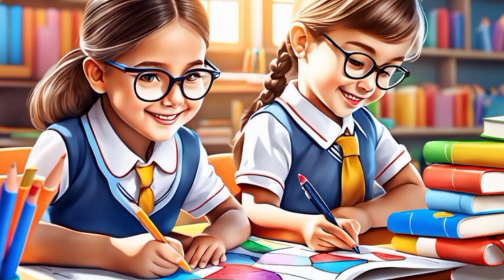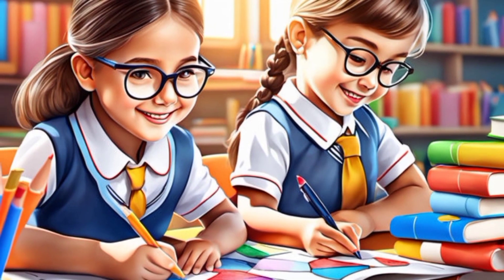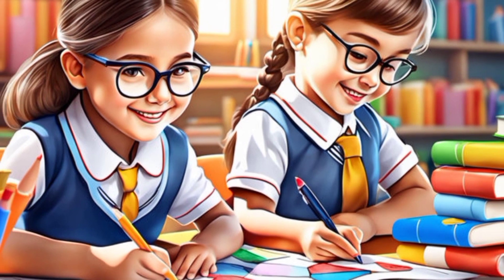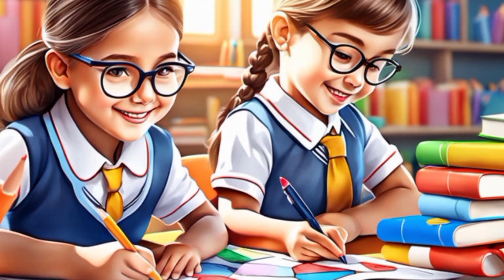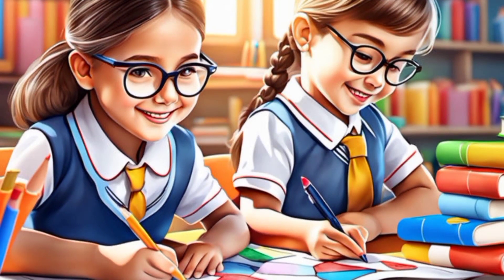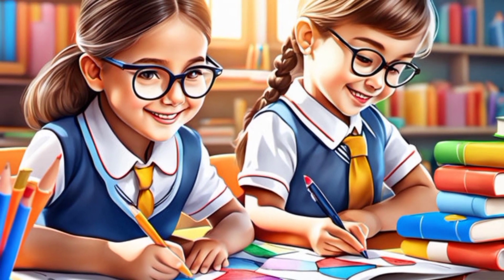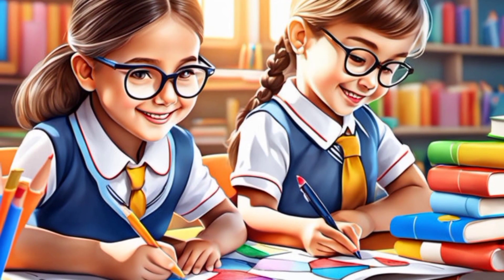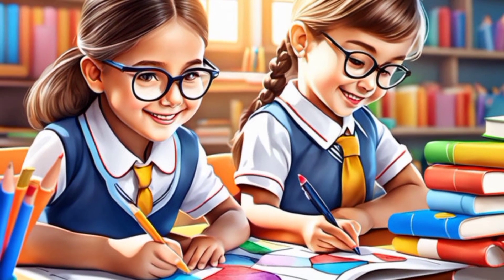Important and thoughtful steps taken by experts to help you, Madam, in helping your child study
In this video, we explained to you, Madam, how to help your child succeed in studying through steps studied by experts in the field of education and upbringing.